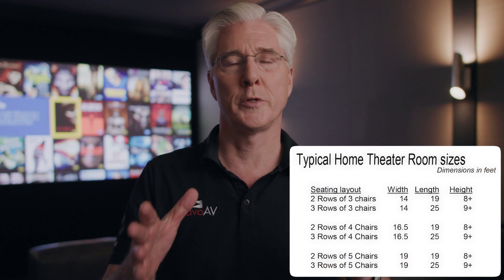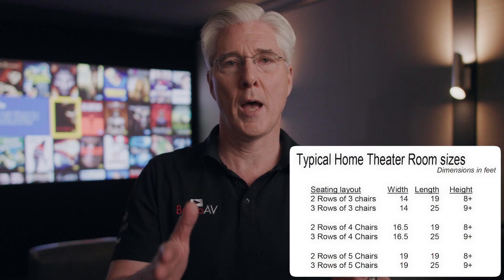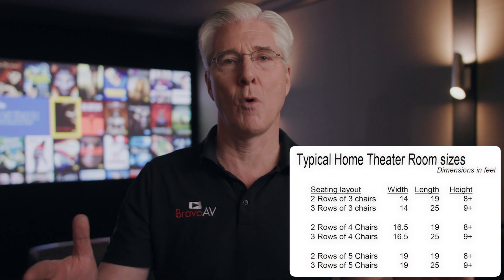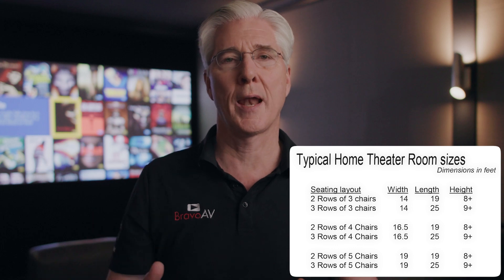Finding the Perfect Location for Your Home Theater and Ideal Size Room.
Part 6 of 20: The Ultimate Home Theater Guide: Finding the Perfect Location for Your Home Theater.

Transform your home into the ultimate entertainment space with our latest video on choosing the perfect location for your home theater! At Bravo AV, we understand that the location of your home theater can make or break your movie night experience. That's why we're sharing our expert tips on factors such as room size, shape, lighting, and sound quality to help you create the perfect space.

In this video, we'll walk you through everything you need to know to ensure your home theater is dark, quiet, and comfortable, including how to avoid noisy adjacent spaces and forced ceiling height. We'll even provide a chart for determining the appropriate room size based on the number of people you want to accommodate.

Don't settle for a subpar home theater experience. With the right location and design, you can create a space that immerses you in your favorite movies and TV shows like never before. So tune in to our latest episode of Bravo AV TV and let us help you transform your home into the ultimate entertainment destination.